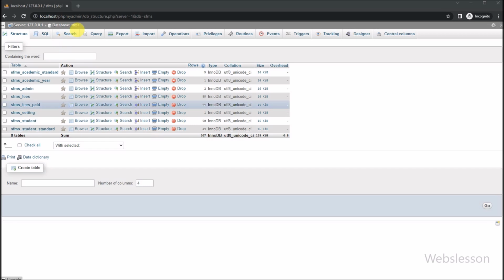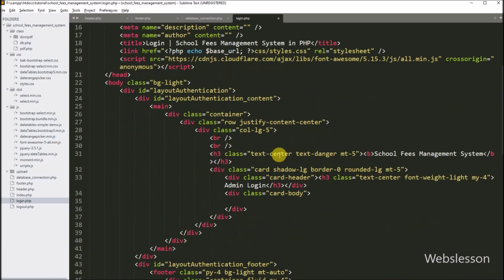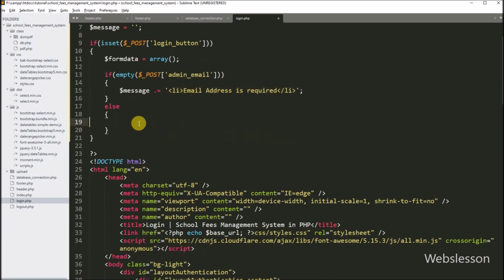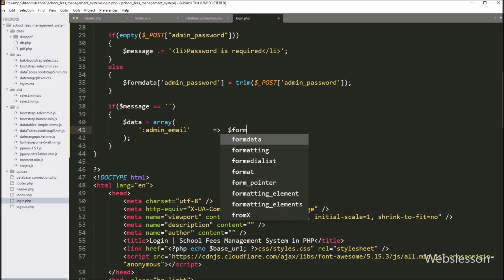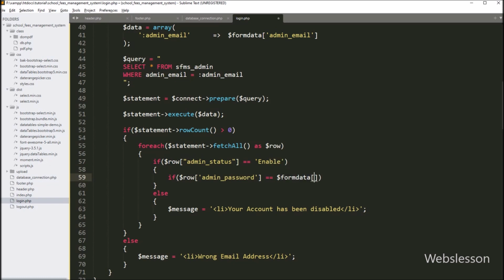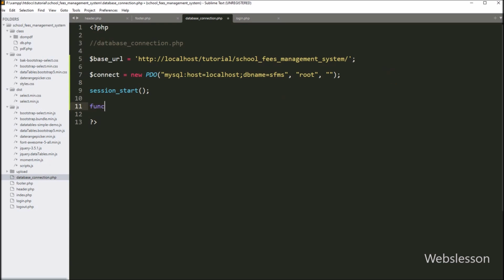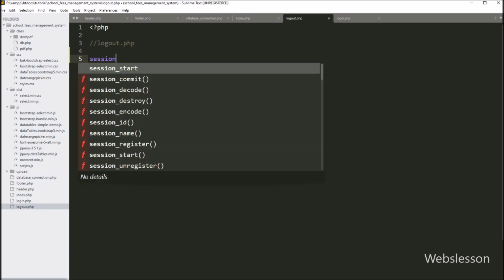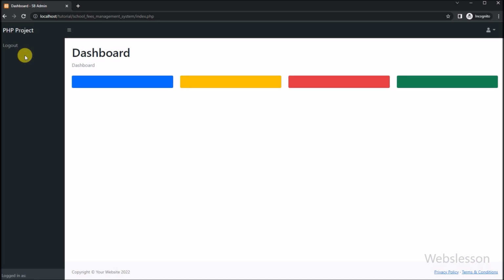School Fees Management System in PHP & MySQL - Login Page - 2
In this School Fees Management System, we will make Login & Logout page by using PHP script with MySQL Database. So by using Login page Admin or Sub User can Login into Course Fees Management System. So no one can access this fees management system without login into system. Under this School Fees Management System, we have use PHP Session variable and we will use PHP Session variable value for validate User or Admin data. If Session Data not found then page will be redirect to login page. So in this part you can learn How to make Login Logout in School Fees Management System by using PHP with MySQL database.